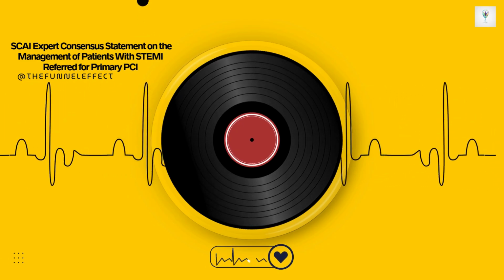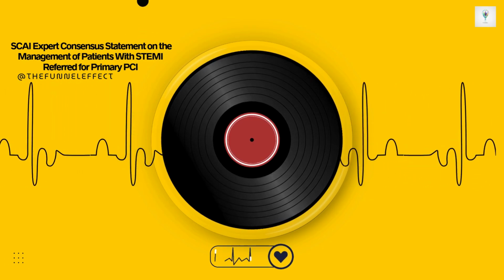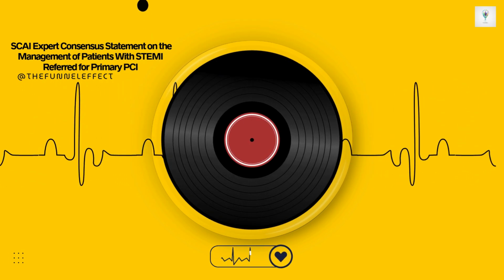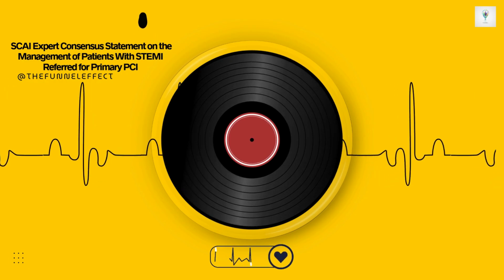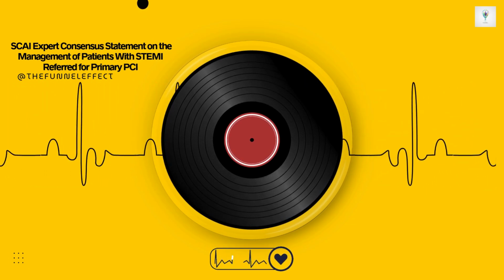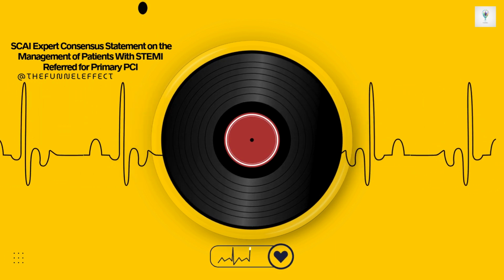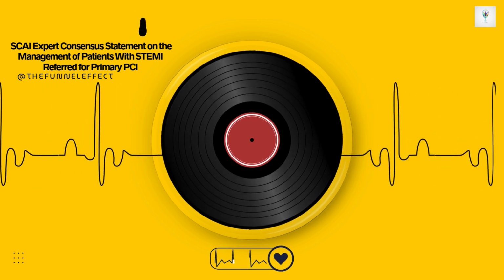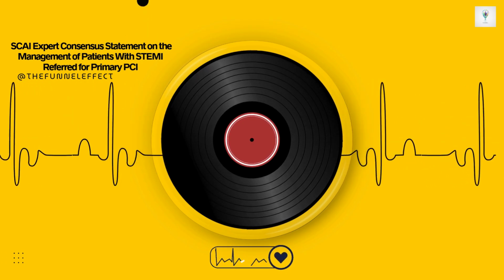SCAI Expert Consensus Statement on the Management of Patients With STEMI Referred for Primary PCI